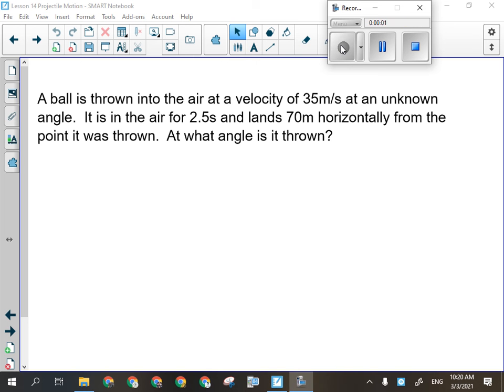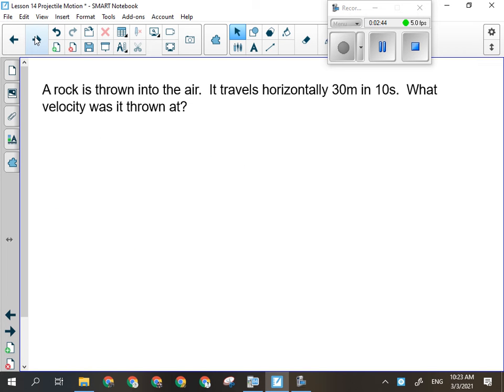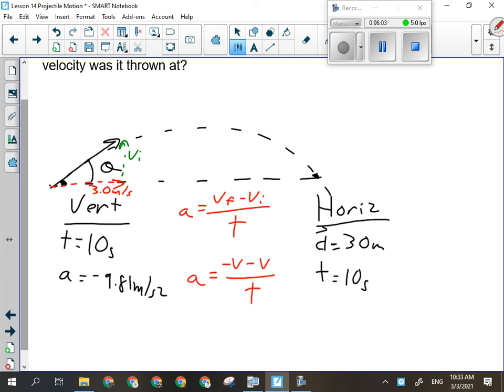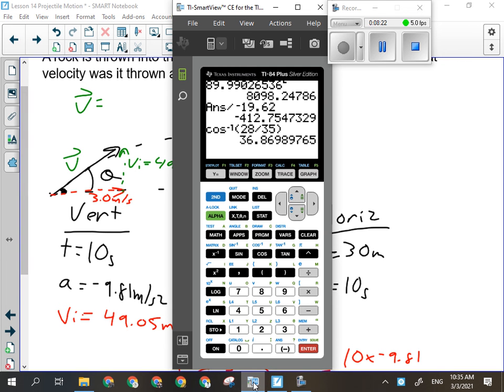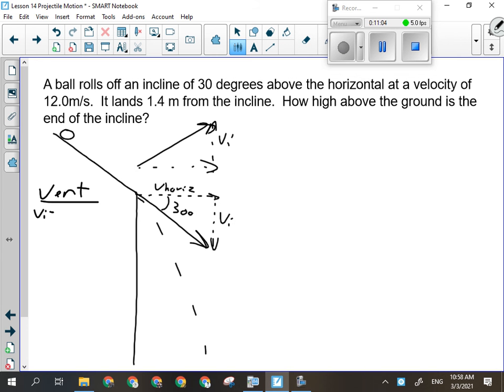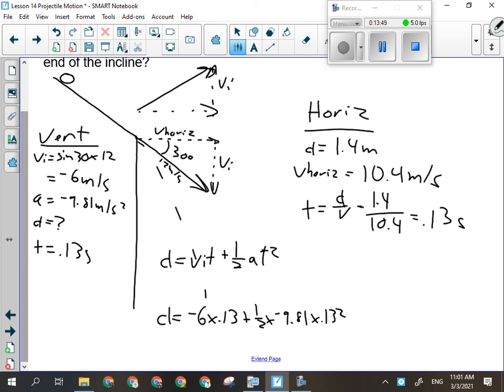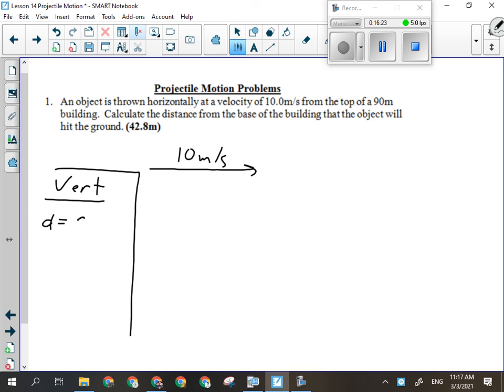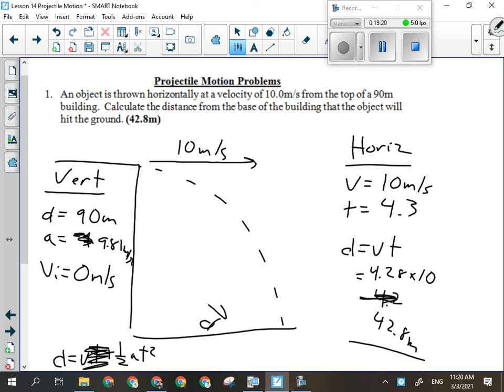Physics 20 | Unit 1 Kinematics | Lesson 14 Projectile Motion Part 4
Solved example problems of all kinds of projectile motion problems.